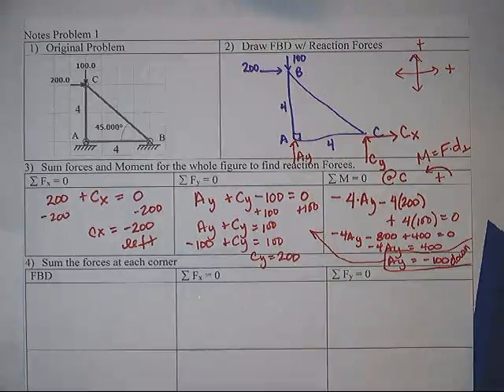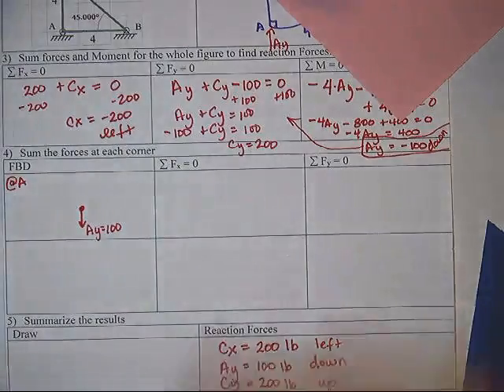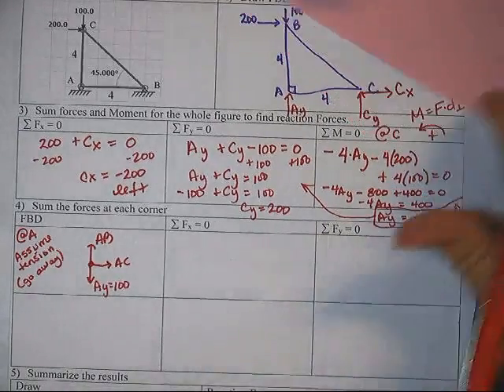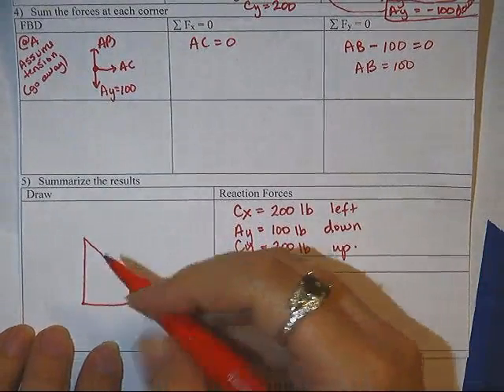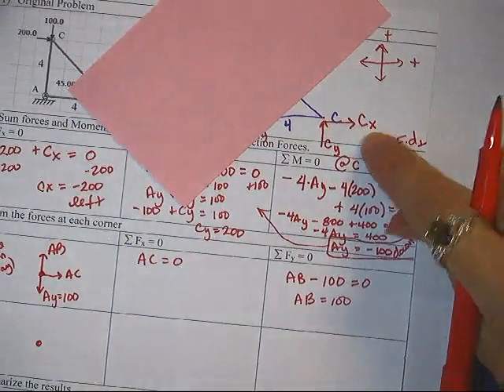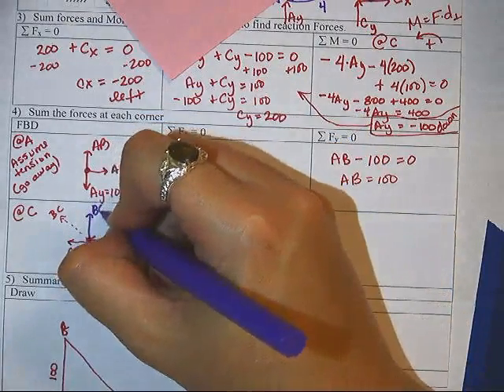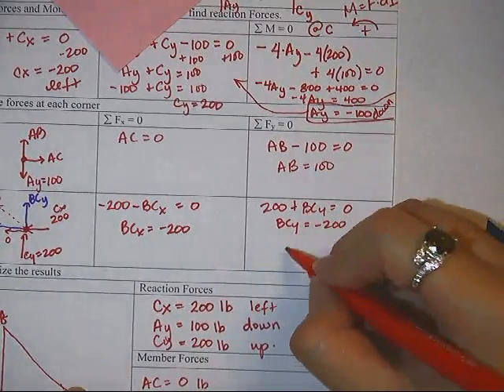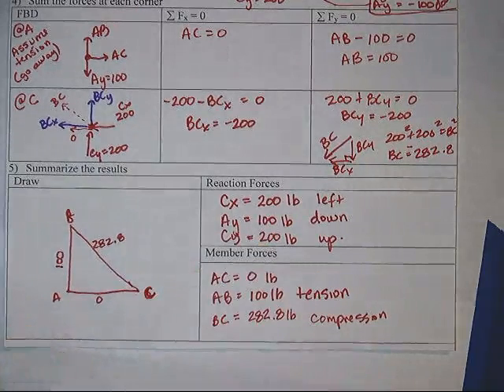Truss Pt 3a